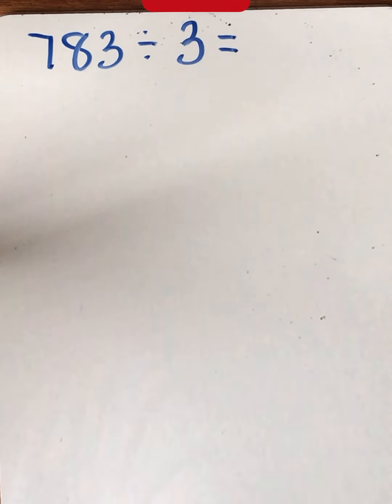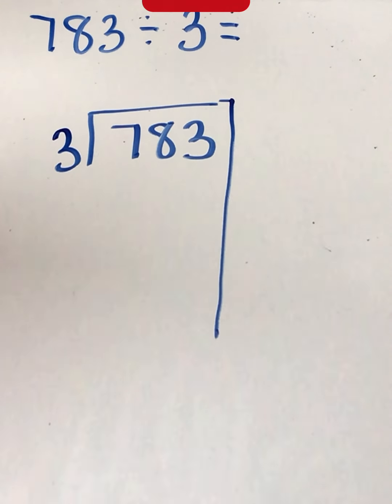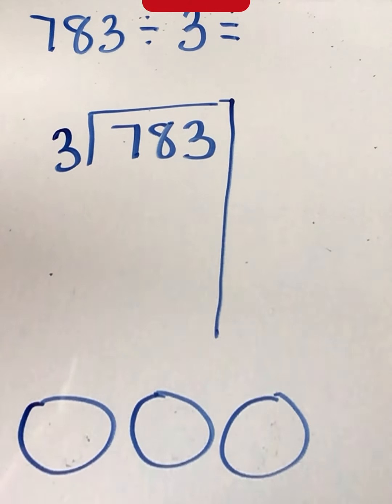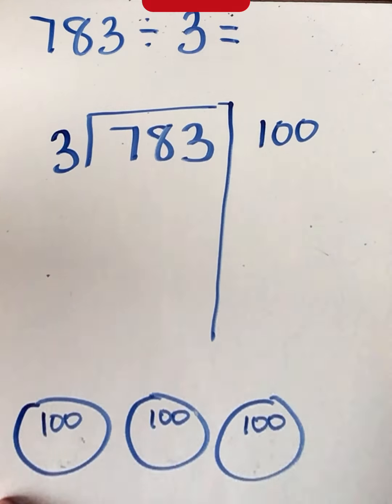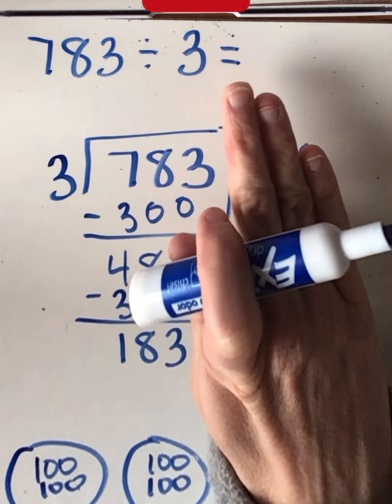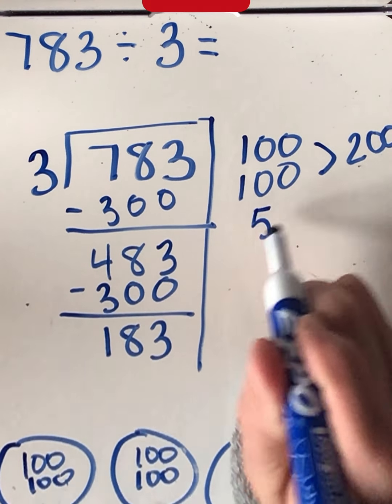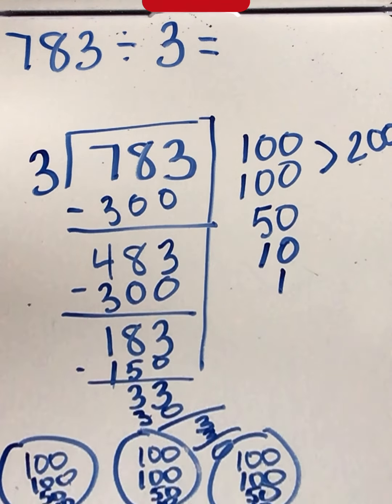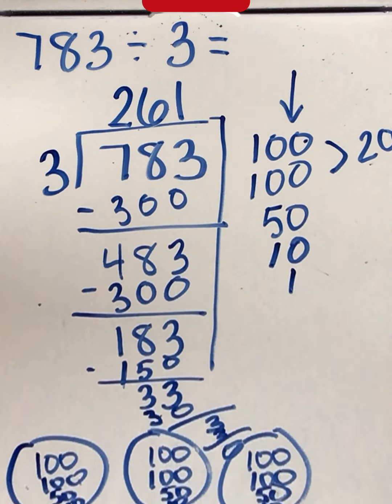Long Divison using the Big 7 Method